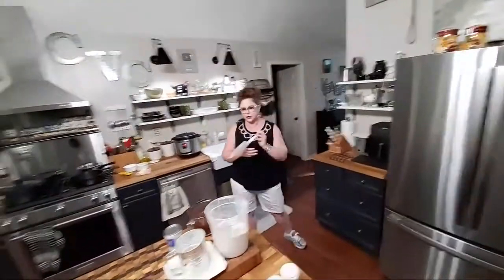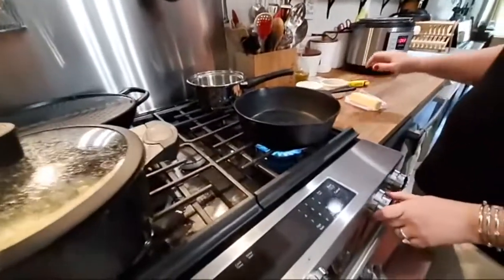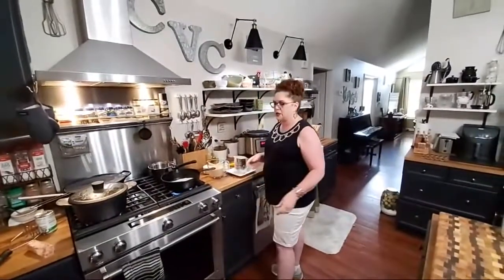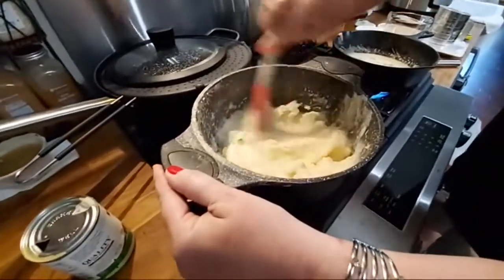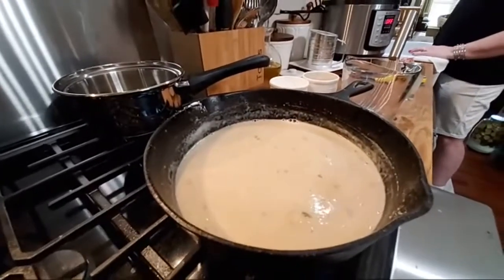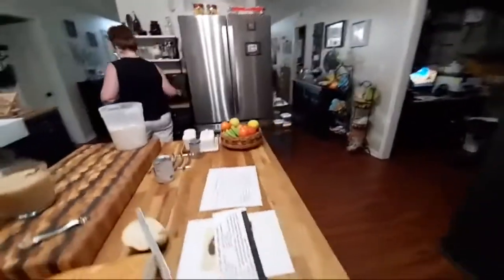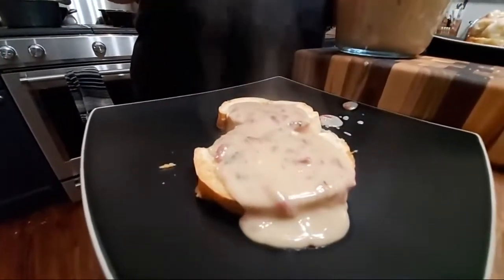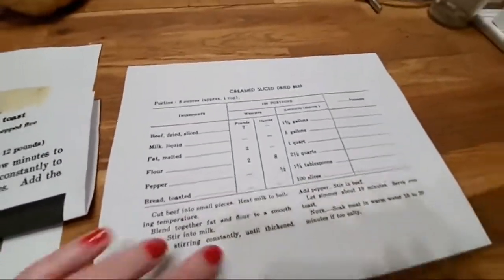BEEF Dried Beef on Toast, My Paw Paw was An Army Cook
Dried Beef on Toast, My Paw Paw was An Army Cook
cooking beef recipes ,beef meat cooking
Beef kofta curry is a very test .you cook at home
Take a look you'll cook right now      ok

Queries Solved:
1.Fast meat to betaken
2.you habe to take tha masilla
3.rana will start wellh this time

Video Topics:
1.Fast meat to betaken
2.you habe to take tha masilla
3.rana will start wellh this time
4.very nice beef cooking video
5.How beautiful beef